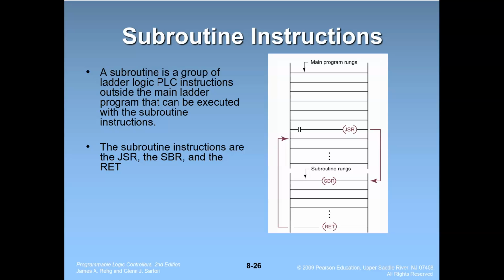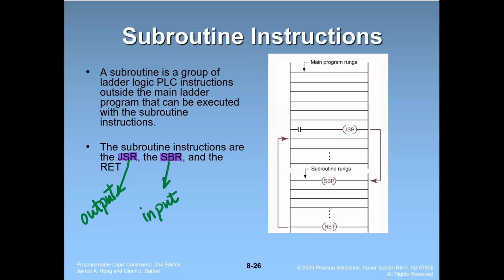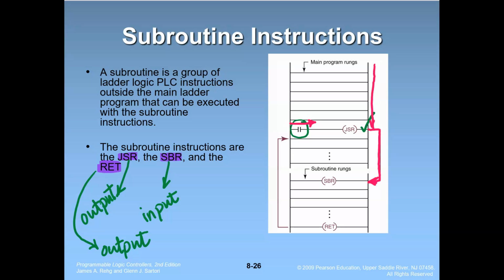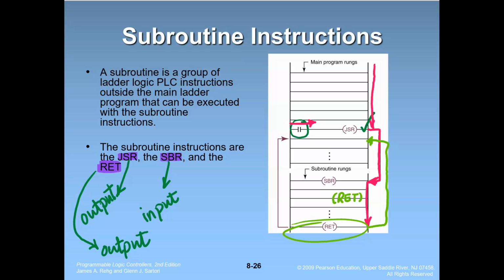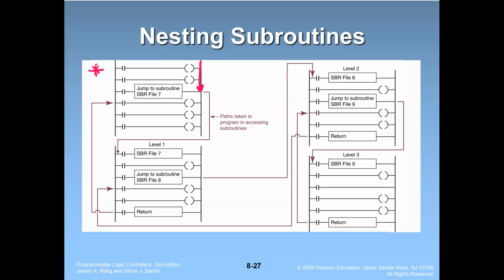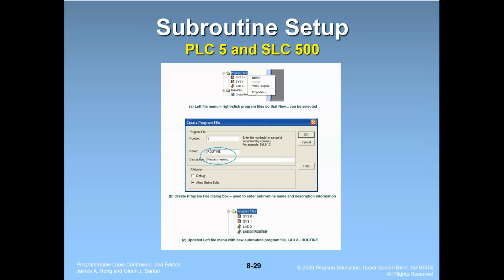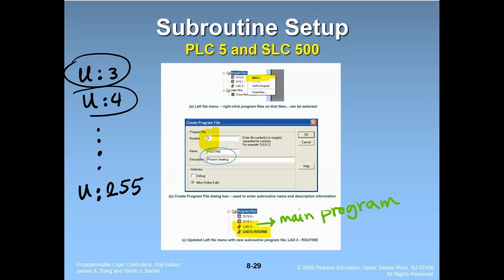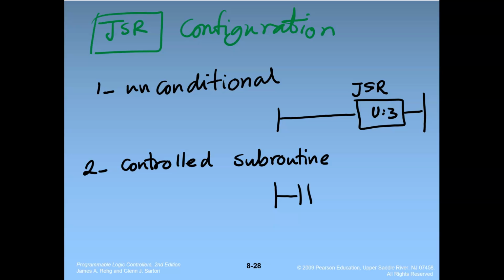Chapter 8 - Program Control Instruction (Subroutine)